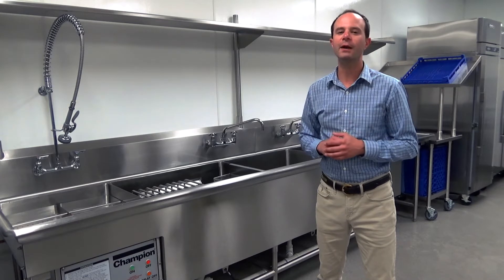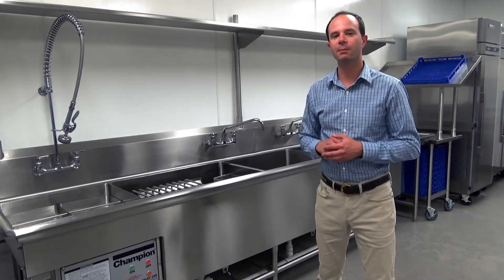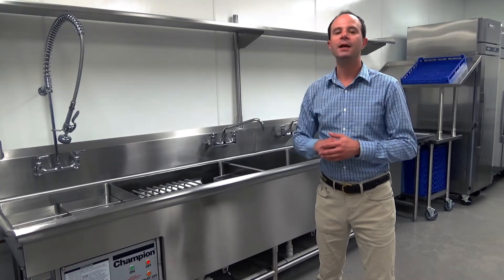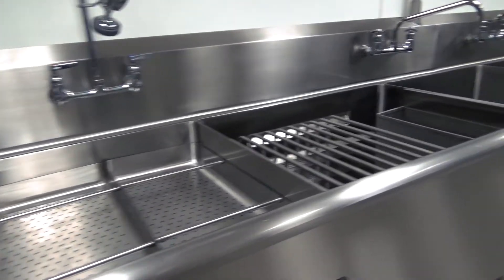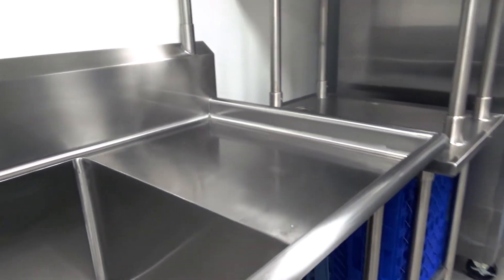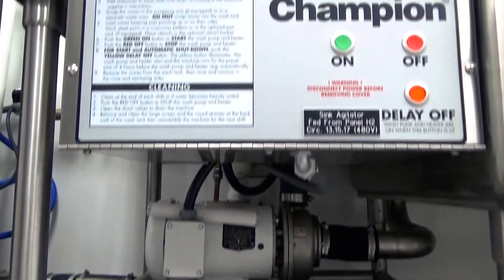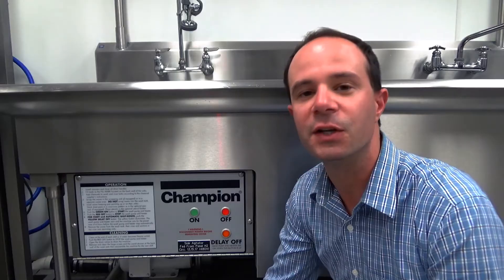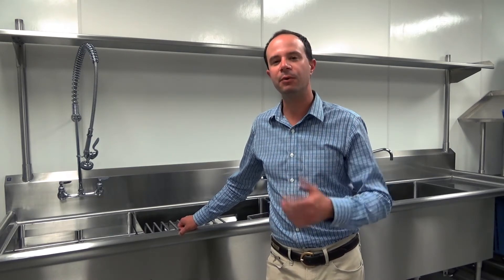Champion PP3 Powered Wash Sink System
The Champion PP3 powered wash sink system is a fully custom to order solution for your dishroom. to learn more.